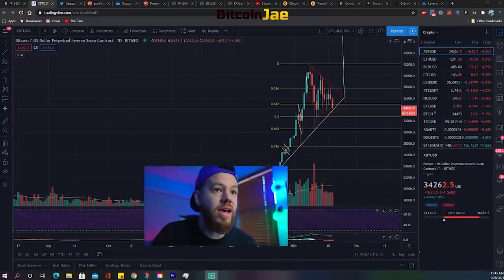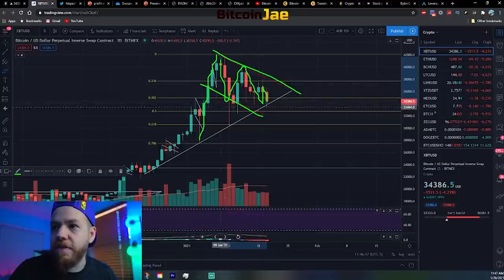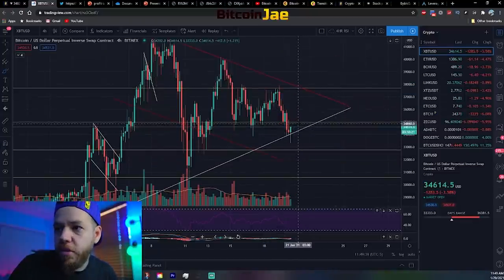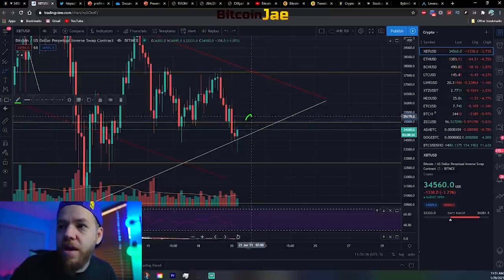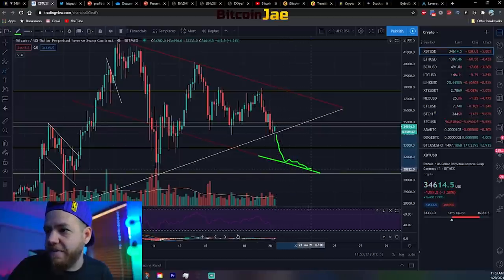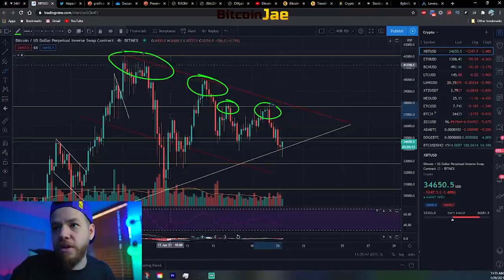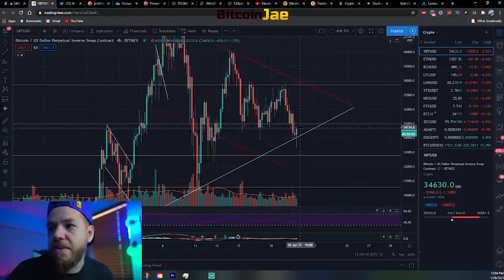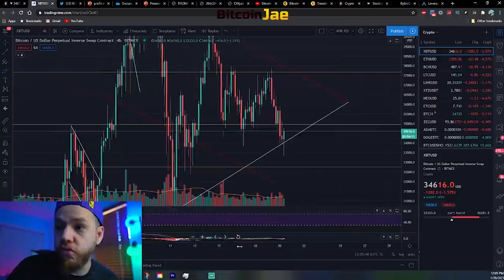What Does This DROP Mean For Bitcoin? [Hint: Buy The DIP]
In this video, i go over the bitcoin market and we analyze the current price action! We cover exactly what it is that we are seeing on the chart and what to expect depending on which way bitcoin goes from here. Then we also cover some trade set up's for the different case scenarios that we might run into this week!

btc
making bitcoin
passive income
making passive income
bitcoin
Hashflare
Bitcoin Daily
Official Bitcoin
Bitcoin Trading VIP Group
Cryptocurrency
Trading
Tips
bitcoin etf
bitcoin daily
tezos
Trading Room
Signals Group
bitmex
top coins